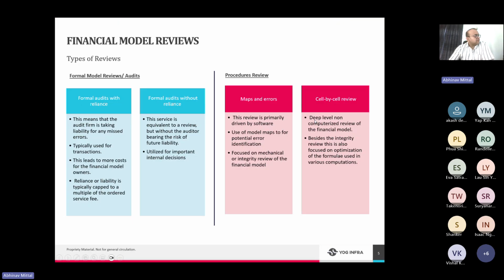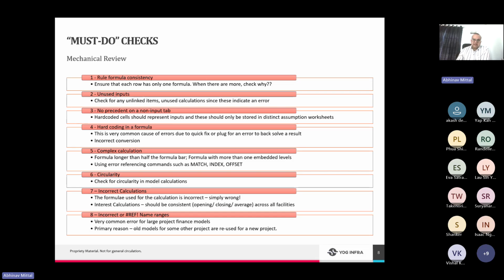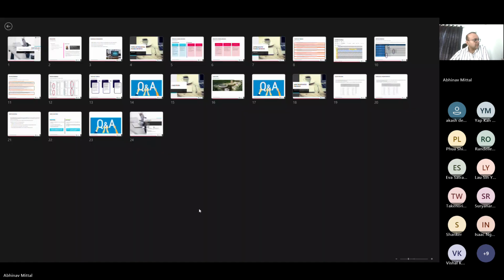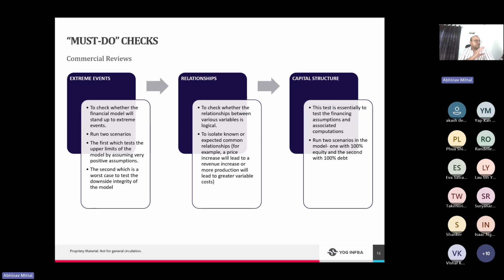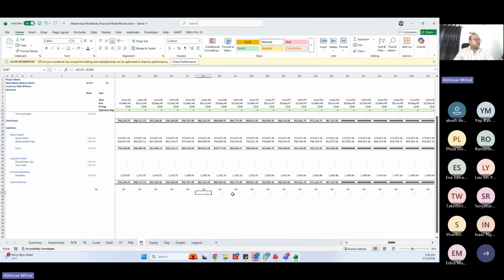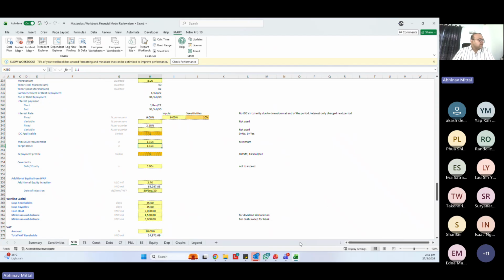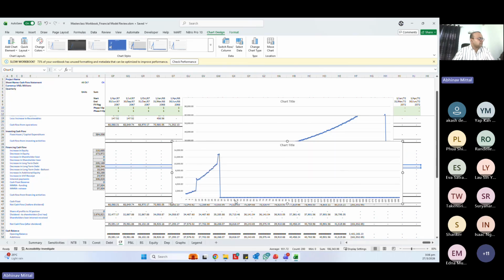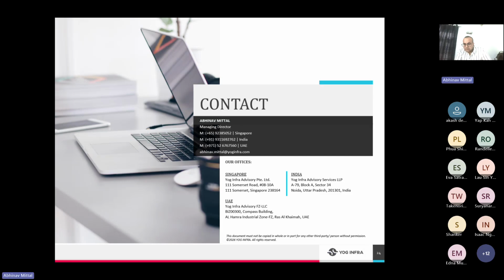Masterclass | Financial Model Review on 27-Mar-2026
YOG INFRA hosted a 2 hour masterclass on financial model reviews, which will enable you to master the financial model process efficiently and mitigate model error risk.

Topics covered:
Types of reviews to be undertaken (e.g., logic check) - 20 min.
Checklist of "MUST-DO" review checks - 20 min.
Role of automated checks into models and use of flags - 30 min.
Case-study  - work on review of a sample model - 30 min
Live Q&A - 20 min.